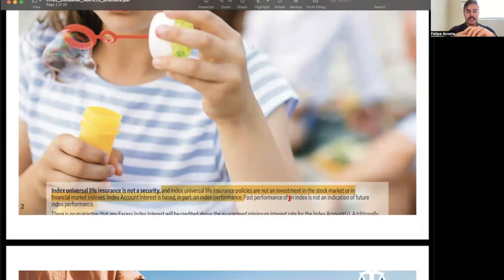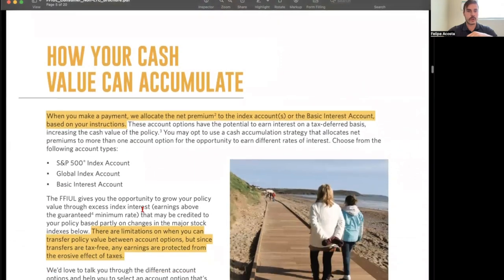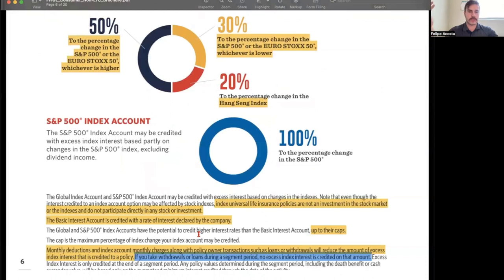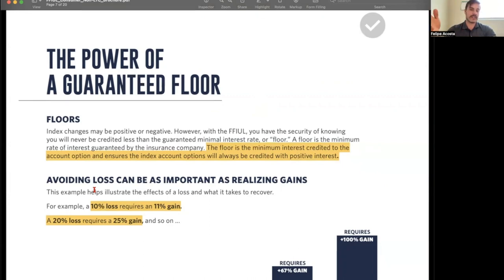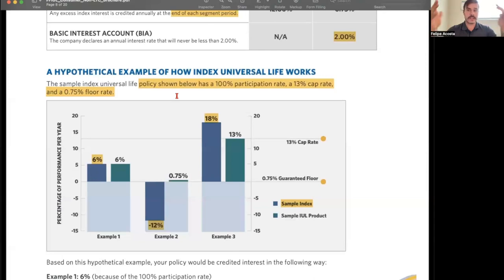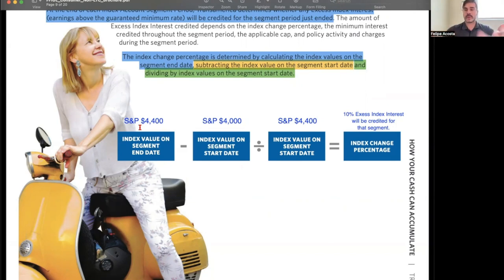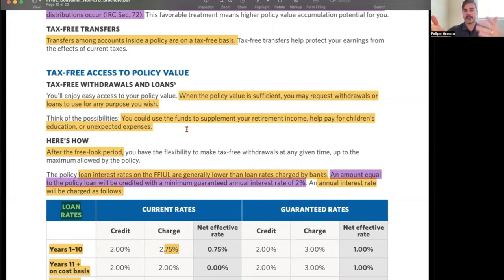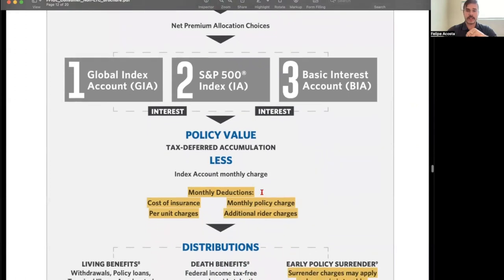Financial Vehicle breakdown —Index Universal Life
In this video I go into breaking down the TransAmerica Financial Foundation Index Universal Life.